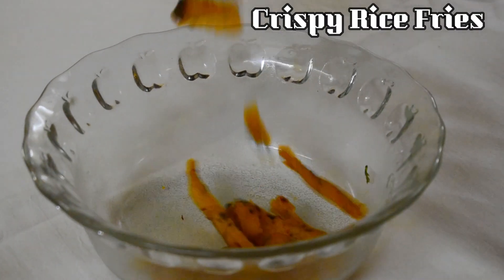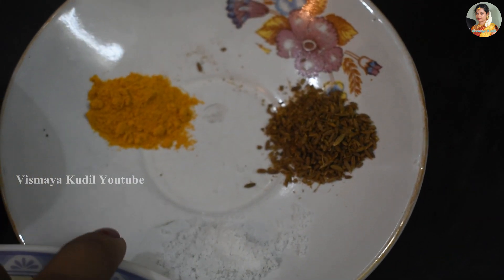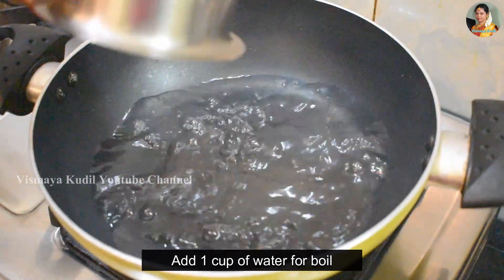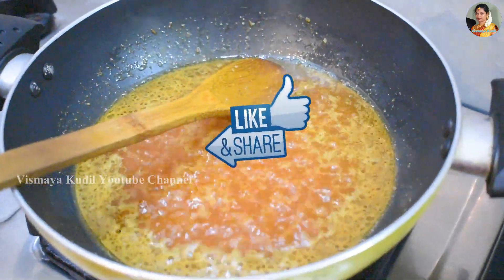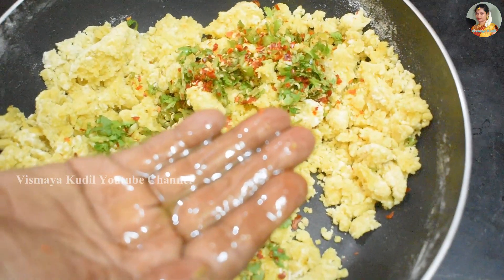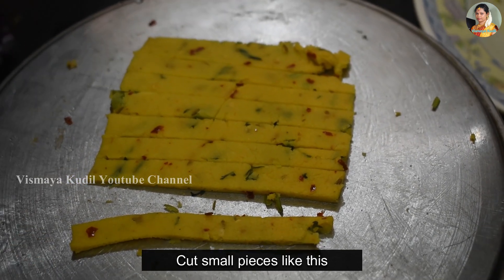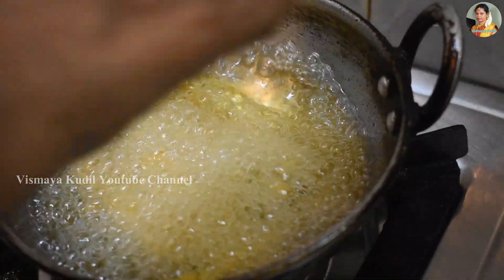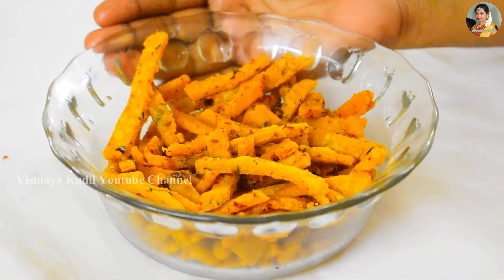1 கப் அரிசி மாவு போதும் 10 நிமிசத்தில்15 நாள் ஆனாலும் கெடாத மொறு மொறு சிப்ஸ் | Crispy Rice Fries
1கப் அரிசி மாவு போதும் 10 நிமிசத்தில்15 நாள் ஆனாலும் கெடாத மொறு மொறு சிப்ஸ்| Crispy & Tasty Instant Rice Flour Snacks Recipe
Crispy Rice Fries Recipe | snacks with rice flour | 1 ingredients recipe | rice snacks recipes | rice recipe | Fried Crispy Rice Snack  | Instant Rice Flour Snack

**Ingredients**
For dough
Rice flour - 1 cup (150 grams)
Green Chilli chopped - 1 nos
Chilli flakes - 1/2 tsp
Fresh coriander leaves -1 or 2 tbsp

With Love,
Ramya Vinothkumar
Vismaya Kudil